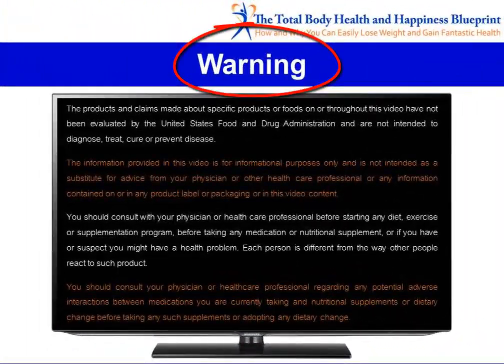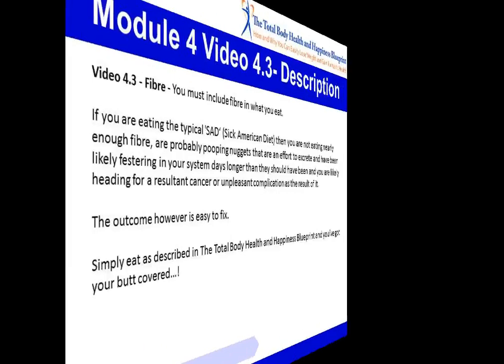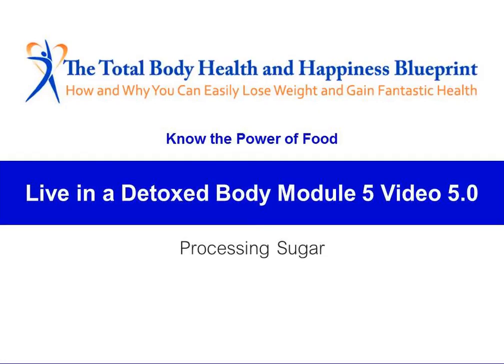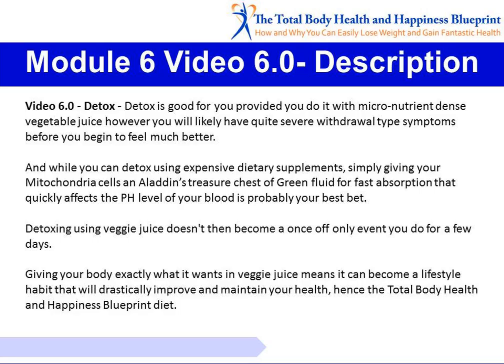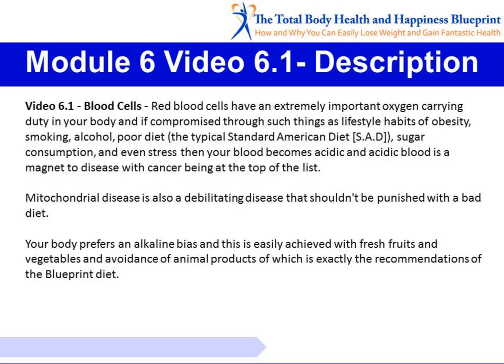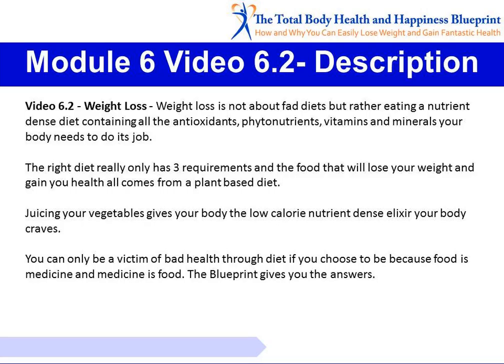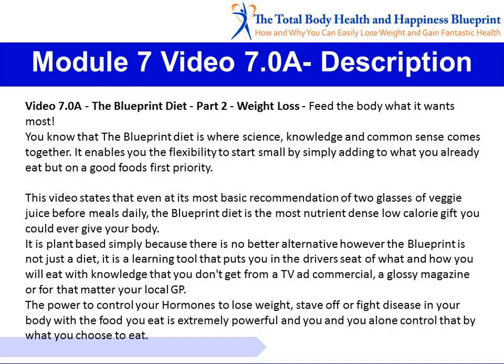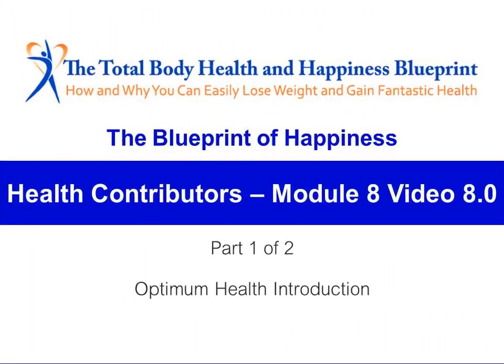The Total Body Health and Happiness Blueprint program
Available through - The Total Body Health and Happiness Blueprint program is designed to help you understand that Nutrient Dense Food allows your body to strip fat to its ideal weight and to realize that Optimum Health is more than just good diet so that you can put years back into your life and life back into your years.

Video 3.0 - Program Layout  - This video briefly overviews The Total Body Health and Happiness Blueprint program course layout - much like an index but also includes the descriptions of each video. Yes this program is comprehensive and is where science, knowledge and common sense comes together.

Yes this course is comprehensive and includes a lot of information so we figured it would be best to roll it out in sizable chunks - once its rolled out however, it will all be here for you to come back to anytime you like.

You will then be able to visit these new learning modules in the new tabs and eventually all the modules and videos in the whole program once you have opened them.

Stay with us, this is going to be a program like no other!

The Total Body Health and Happiness Blueprint is made up of two parts:
Part one The Blueprint DIET and
Part two The Blueprint of HAPPINESS

Optimum Health is dependent on everything you do in life. Not just the nutrient dense food you eat and adequate exercise you do.

The 15 Health Contributors of life and ultimate Optimum Health are Diet, creativity, education, finances, home life, social life, employment, brain fitness, exercise, relationships, spirituality, me time, sleep time, giving to others, and stress level.